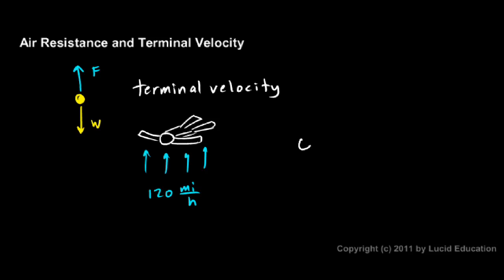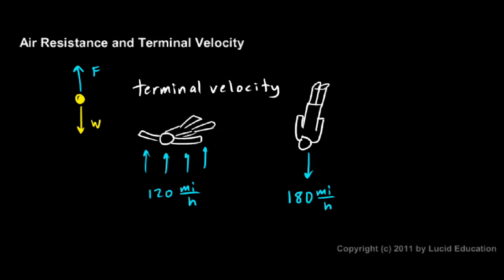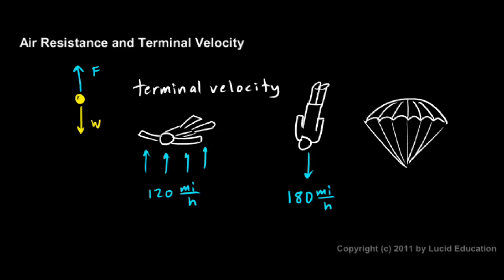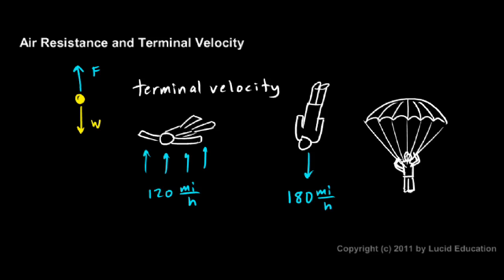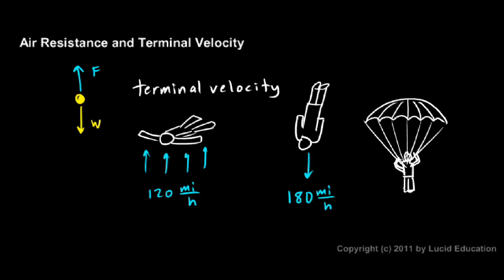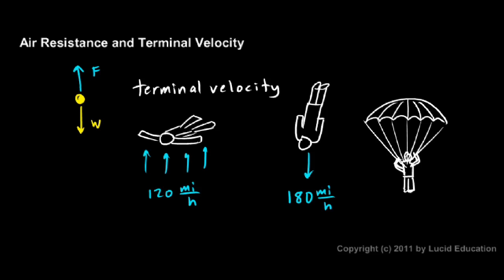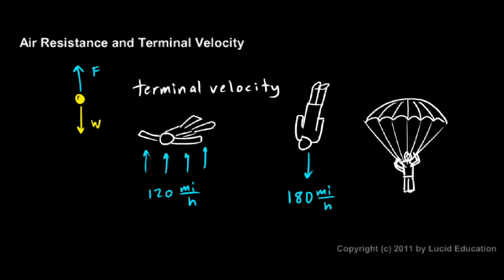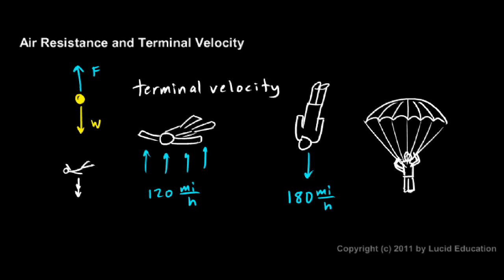Terminal Velocity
Terminal Velocity and air resistance